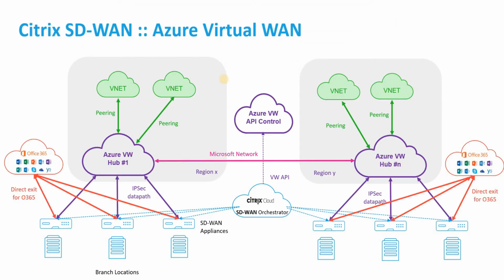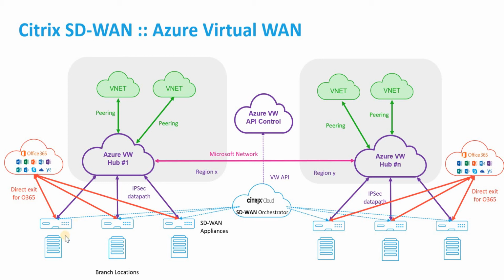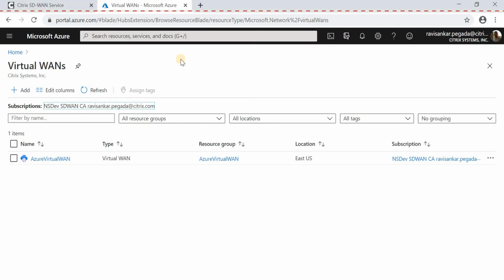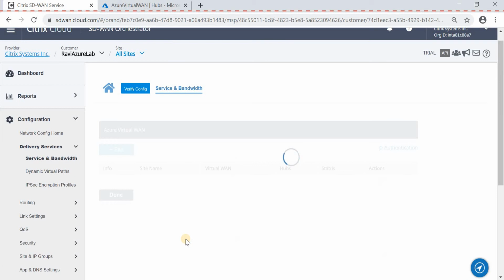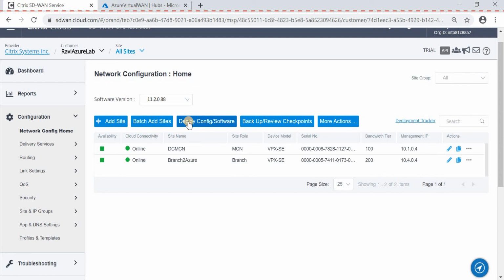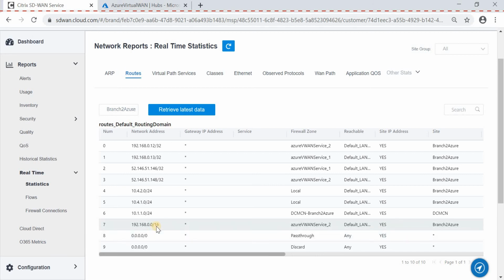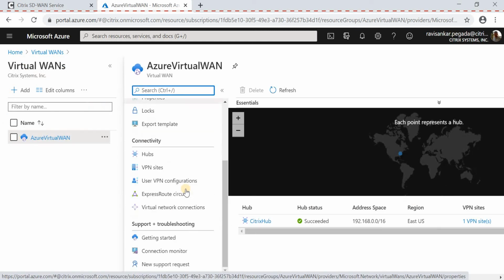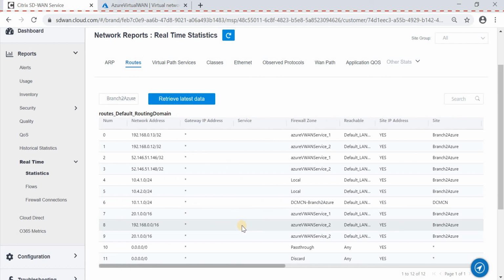Azure Virtual WAN integration with Citrix SD-WAN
Demonstration of how to setup Azure Virtual WAN on Citrix SD-WAN branch devices using SD-WAN Orchestrator.